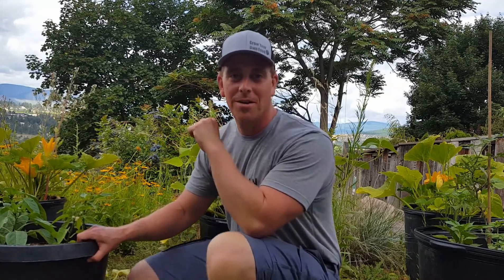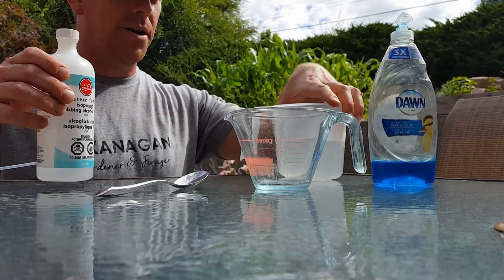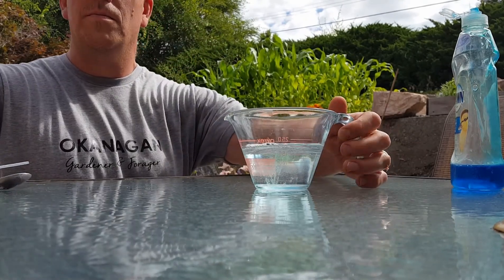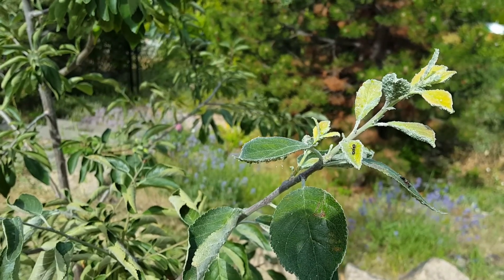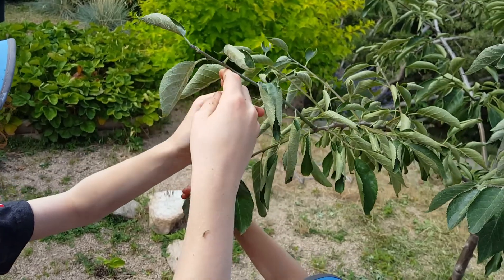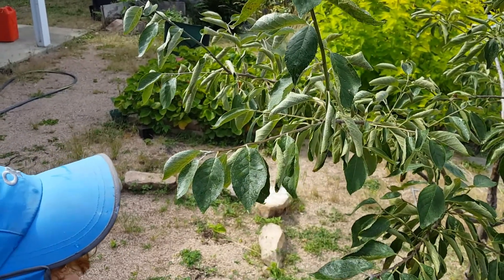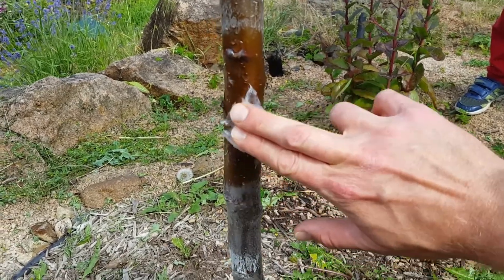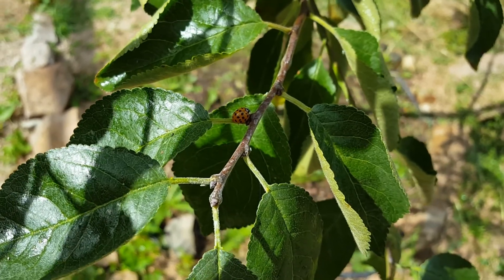How to Control Aphids with Household Ingredients - Battle on the Plum Tree!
In this episode I show some safe and easy DIY methods to control aphids using household ingredients.

The first two pest control methods are totally organic and easy to do. I think it's important to water by hand or at least spend a lot of time actually in your garden looking around because you find things and are aware of how your garden is doing.

1. Use your fingers to crush the aphids. Just rub them with your fingers. They are soft-bodied and are crushed easily. This is a totally organic step!

2. Use a hose and spray them off. You need some pressure, and you should aim from the bottom to get them with the spray directly. This will wash many off. This is also a totally organic step!

The first two methods alone may be enough to keep your plants aphid-free if you stay on top of it. It worked for me, but I didn't monitor the situation closely enough, and the aphids got out of control.

3. A spray made with water, 70% isopropyl alcohol, and dish soap. Water and 70% isopropyl alcohol were mixed in equal parts and I added some soap.

I looked up the recipe for the spray on The Old Farmer's Almanac website. Here is the link.

4. I add a ring of petroleum jelly to the tree trunk. This creates a barrier to prevent ants from travelling up and down the trunk. The ants protect the aphids and also move the aphids around, so cutting off the ants removes the ant support system for the aphids. The ants on the top will likely die eventually and no more will arrive. With less ants around to protect the aphids, the natural aphid predators will be better able to help control the aphid population.